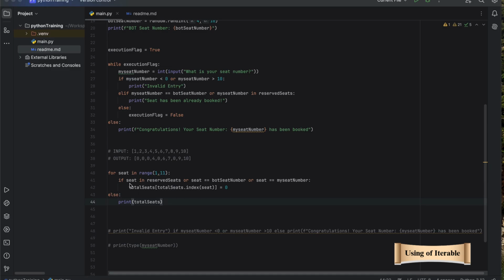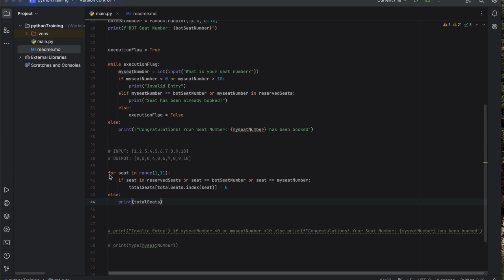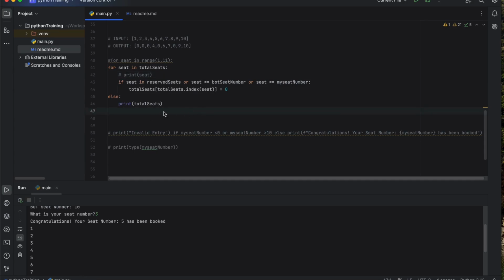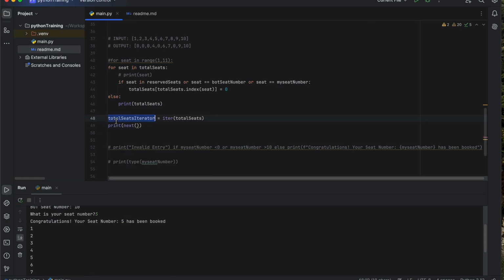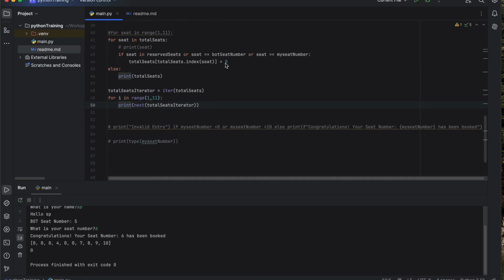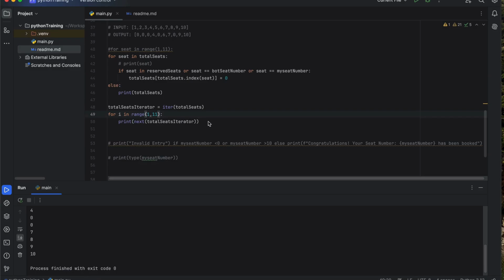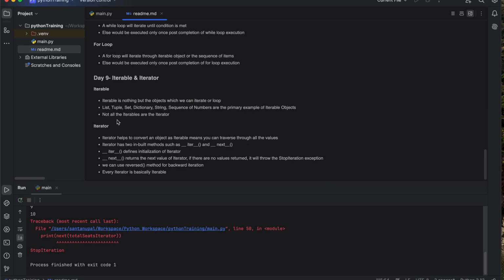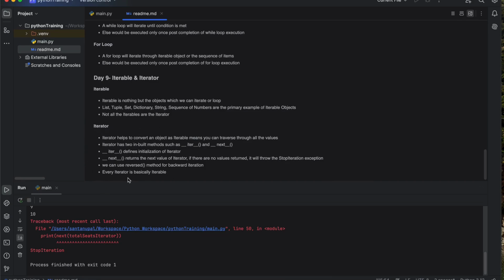Day 9- Difference between Iterable & Iterator in Python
Difference between Iterable & Iterator in Python
Today we will see how to use Iterable and Iterator in Python